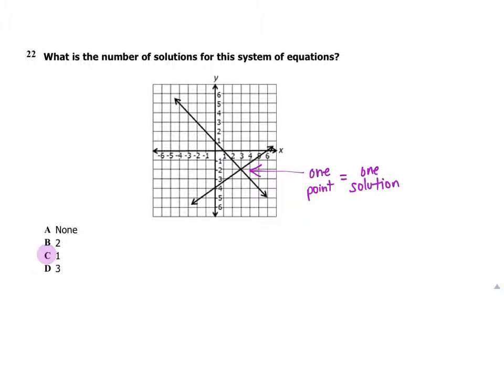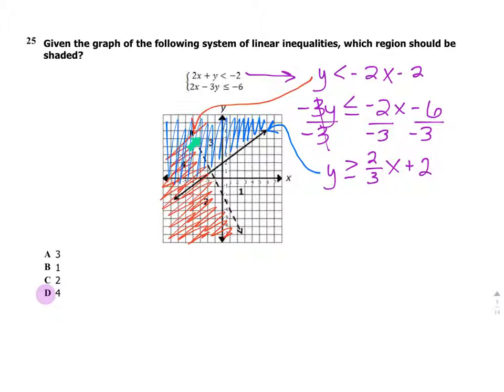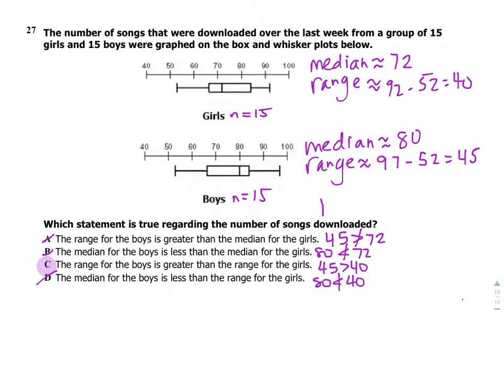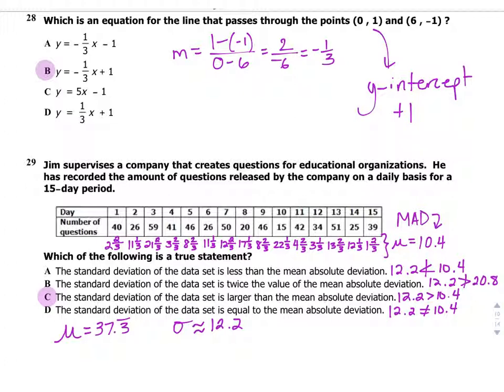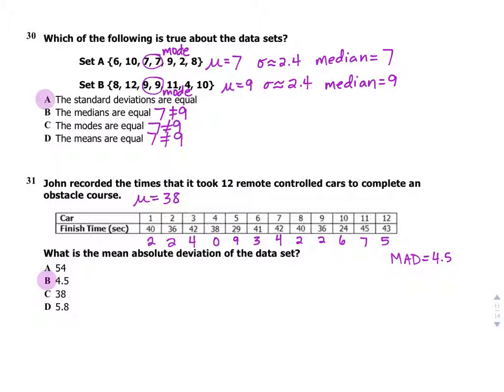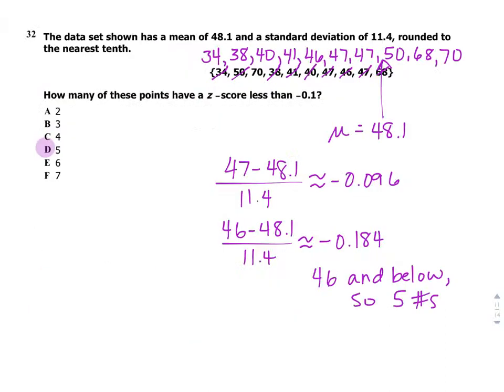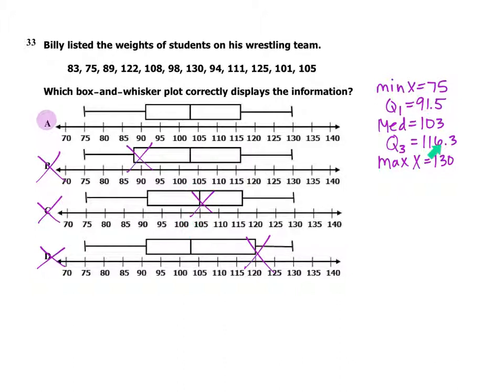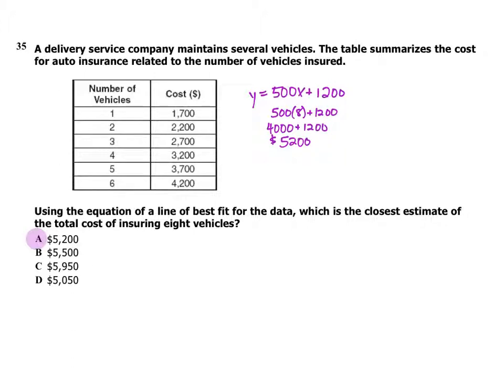A1 Q3 BMK Review, #22 35